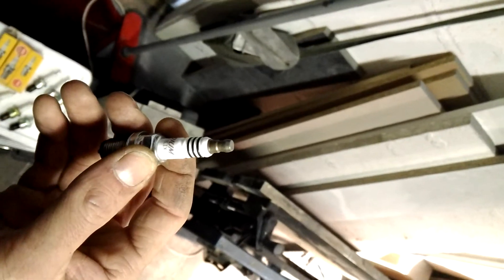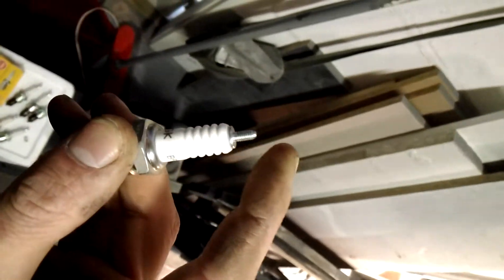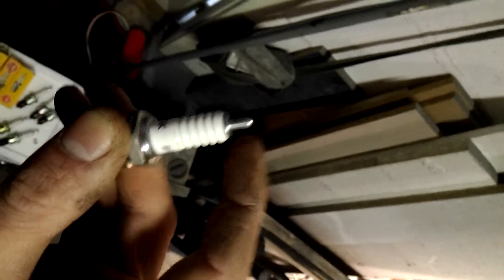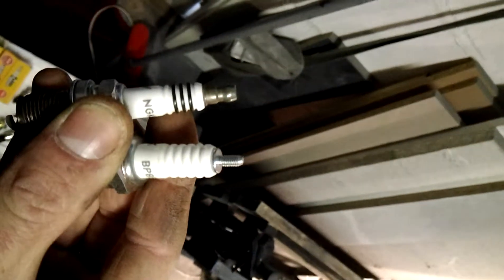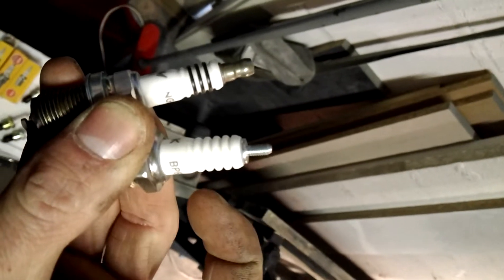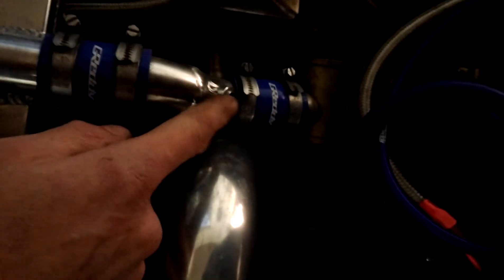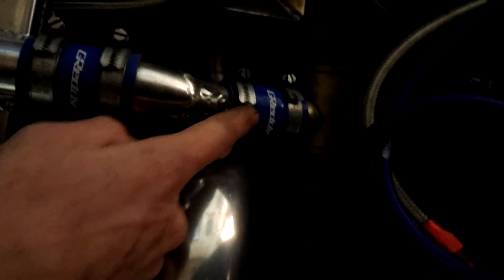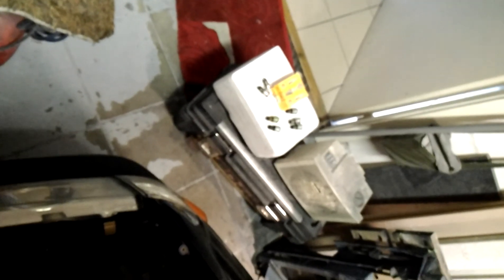use correct plugs on pencil coil conversion RB skyline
use the correct sparkplugs for denso coils conversion on skyline engines.